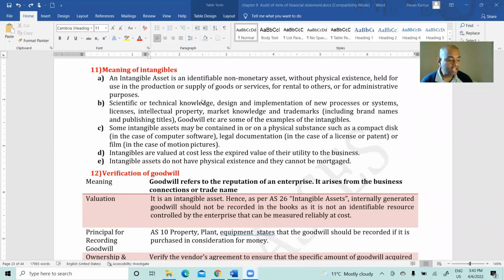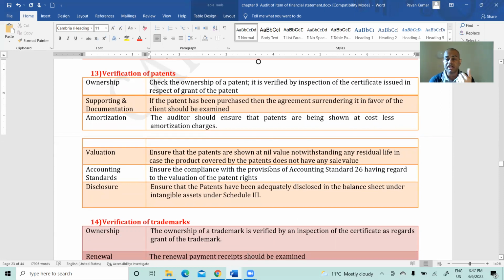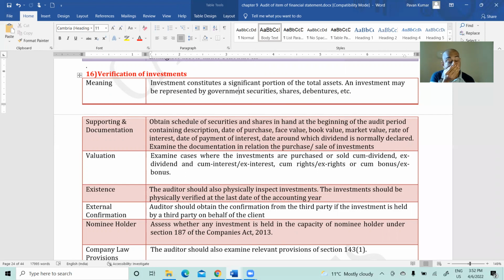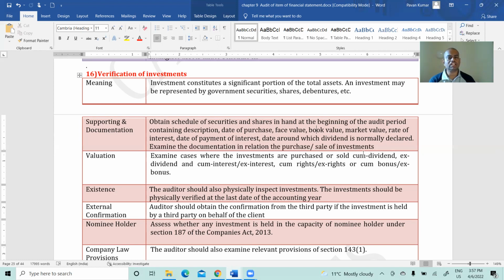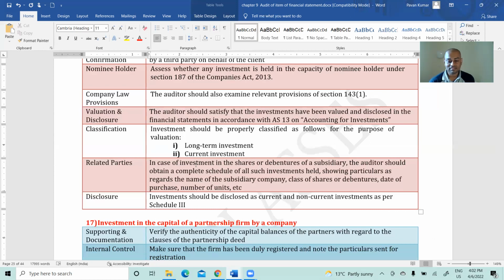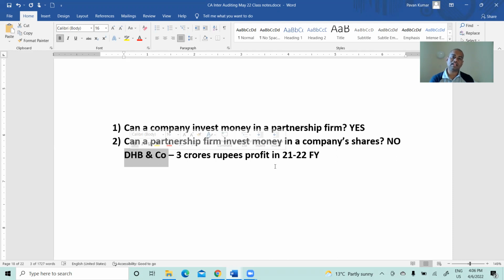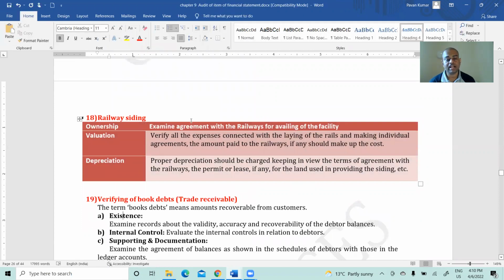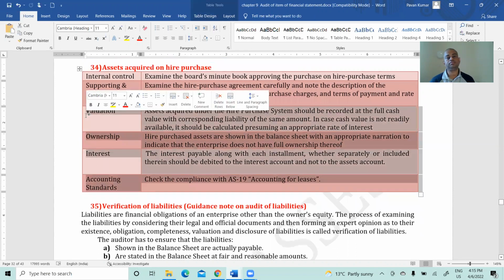CA Inter Auditing | Revision Nov 22 | CAP CLASSES